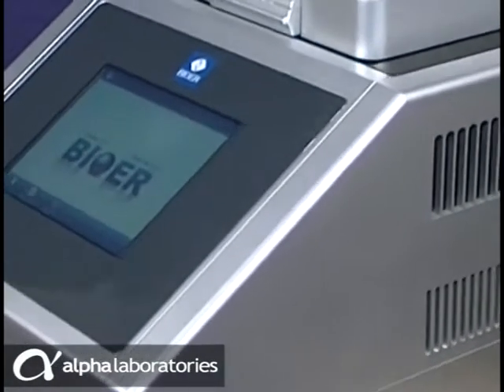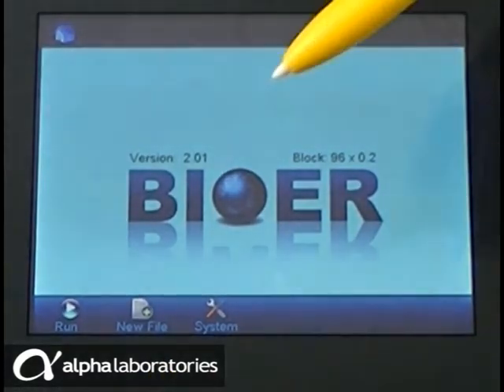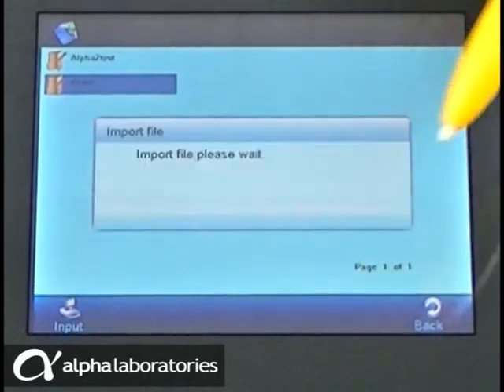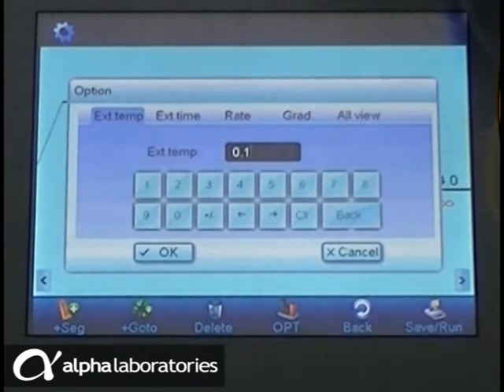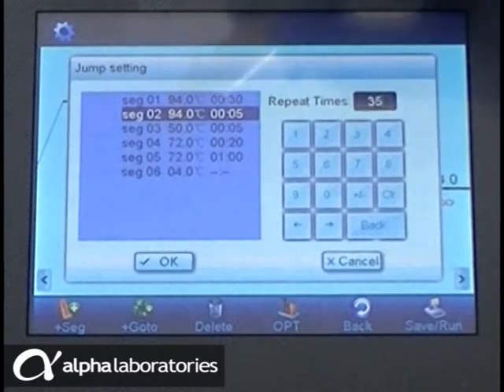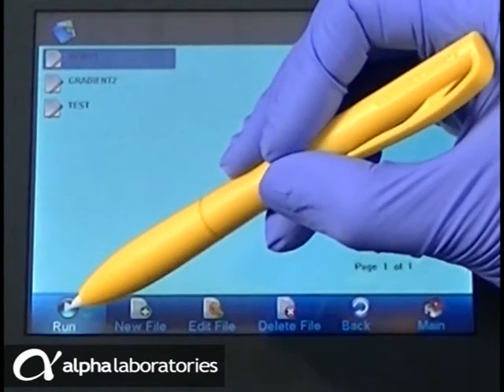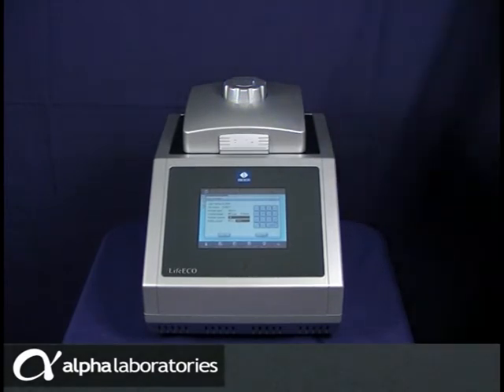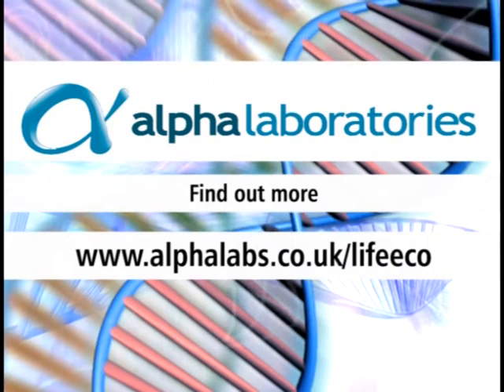LifeECO™ PCR Thermal Cycler Demonstration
A demonstration of the set-up and functionality of the Bioer LifeECO™ Thermal Cycler from Alpha Laboratories Ltd.